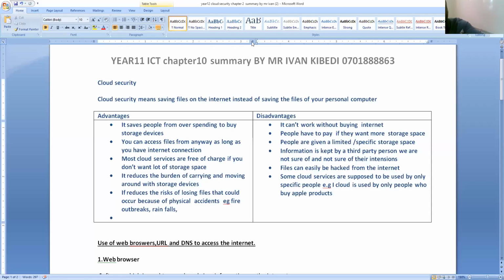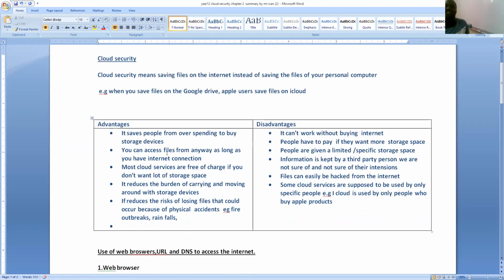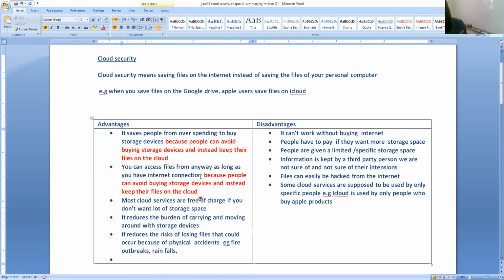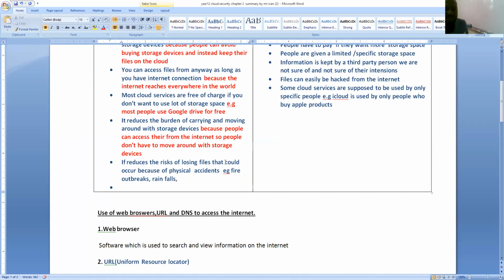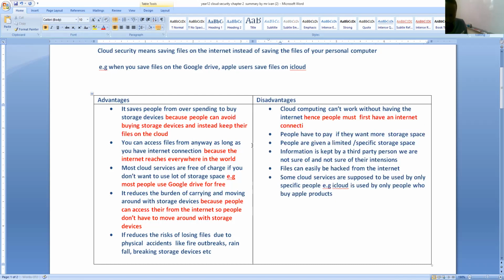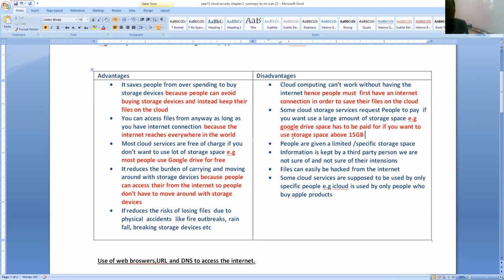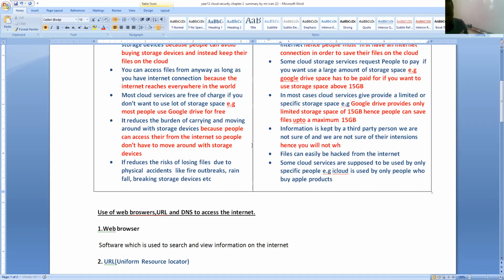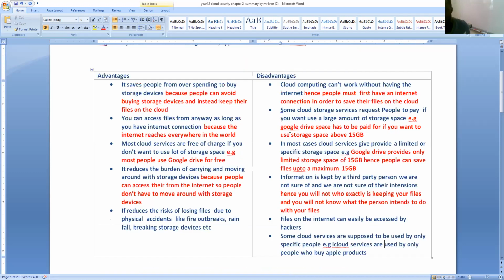mr ivan kibedi networking cloud security cloud computing Final video